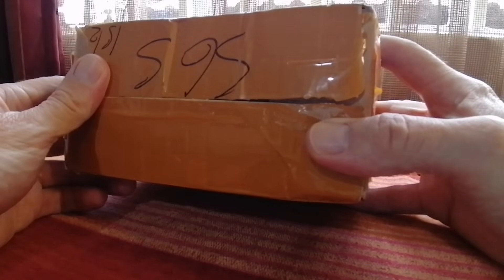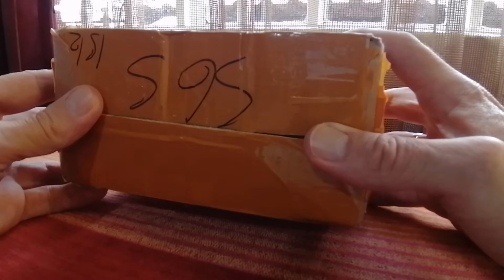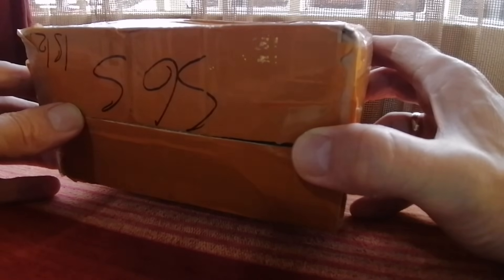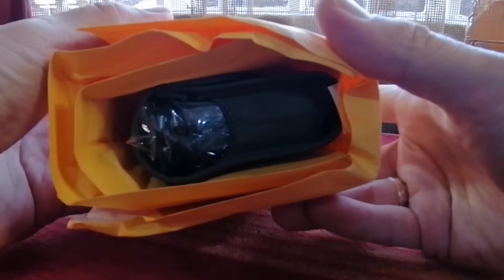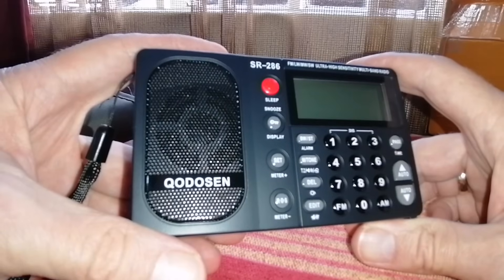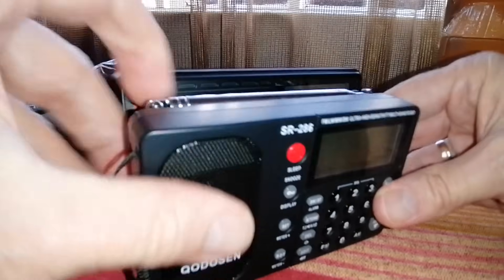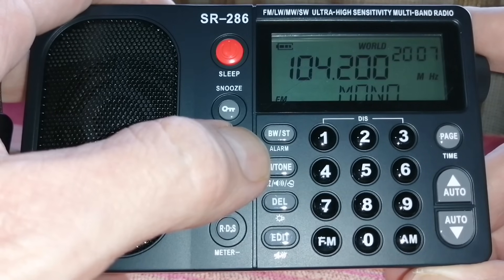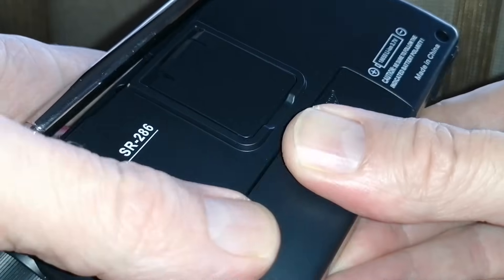An astonishing DXing radio: Unboxing the Qodosen SR-286 and first look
The Qodosen SR-286 has been flying under the radar for a few months. Specialist DXing groups and people in China have known about this radio for some time, but it still seems to be quite unknown more widely. This radio has been called "astonishing" by Jay Allen, a well-respected reviewer in the USA. He said it has some of the best FM and MW reception that he has ever seen.

The radio uses a TEF6686 chip, the same chip that is used in many car radios. It is very sensitive. There are a number of TEF6686-based radios available, but they don't seem to be that popular yet. As of now, no well-known manufacturer is using this chip, it seems to be small and independent individuals and companies in China who are creating some new and very capable radios using this chip for signal processing.

I am surprised that this radio and the TEF6686 chip are not more well-known. Performance seems to be off the charts. After reading Jay Allen's review I was convinced, I ordered a Qodosen SR-286 that very same night, from a seller on Ali Express. It took only 12 days to reach me here in South Africa.

It is quite an expensive radio though, $129, although some sellers now offer this at about $80 on Ali Express, since the arrival of the Qodosen DX-286, which retails at $80 on Amazon. The SR-286 was a pre-production version and arrived unboxed, simply wrapped in some packaging envelopes and inside a carry case. No manual, no box.
My first tests confirmed the reviews that I have read so far. This radio is an incredible performer.

This video is my "unboxing" - opening the packaging and taking out the radio, as there is no box. It is also a first look at FM and SW reception.

How to use the Qodosen SR-286 (most functions are the same, except on the DX-286 you press and hold RDS to switch between internal and external antenna for MW, and you press and hold SET to switch the antenna amplifier on and off)

PLEASE NOTE: Unfortunately I had to mute some of the music in the video due to copyright restrictions. It is about 30 seconds where I show FM reception. You can see another video with FM reception

00:00 The radio almost nobody knows
04:00 "Unboxing" a radio that is not boxed
04:50 What you get
05:43 Pedigree
06:10 Size comparison
07:12 No battery supplied
07:45 A closer look at the Qodosen SR-286
10:15 Some distant FM stations - crystal clear!
10:30 Muted due to copyright restrictions
10:54 Back to FM
11:45 Shortwave: Bangladesh Betar, new catch
13:13 Various other SW stations
17:40 My first thoughts